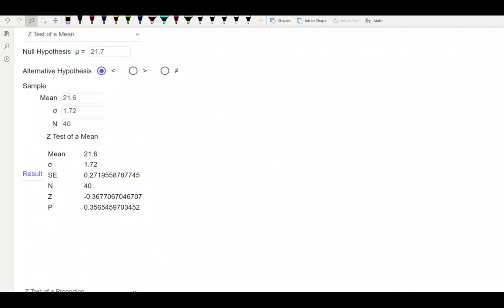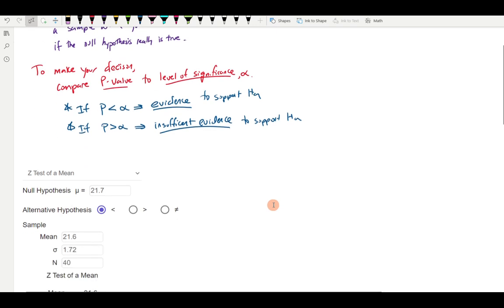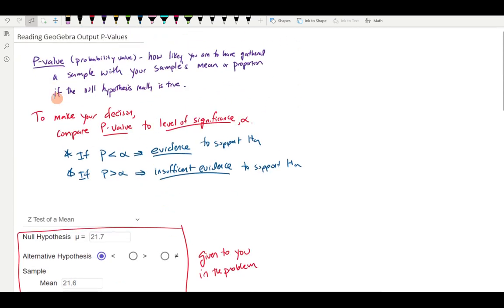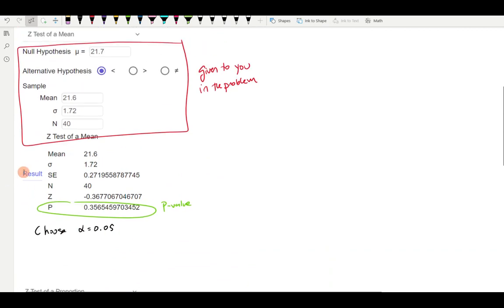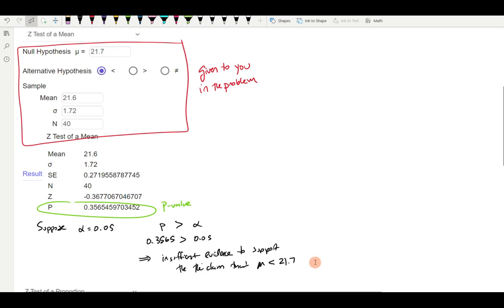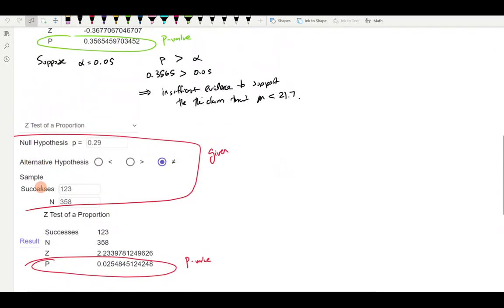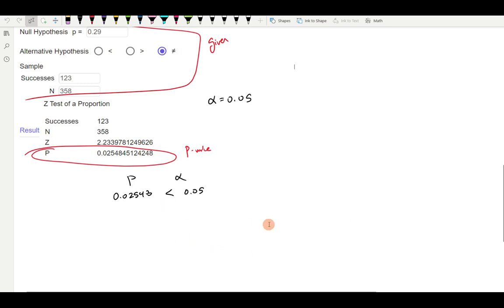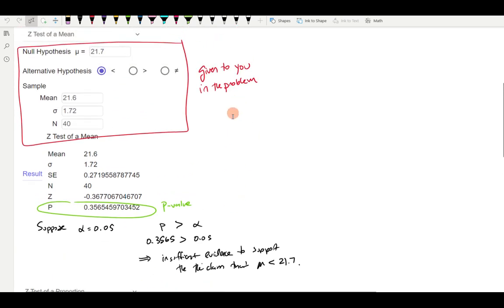Reading GeoGebra Output Tests of Significance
Finding the P-Value for a test of significance given the GeoGebra output, and then making a decision about whether there is evidence to support the alternative hypothesis.